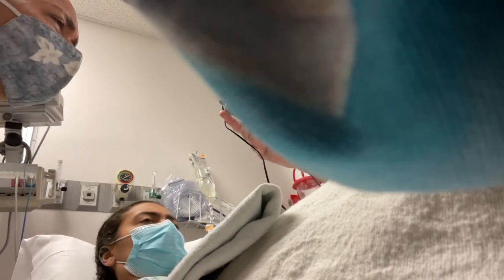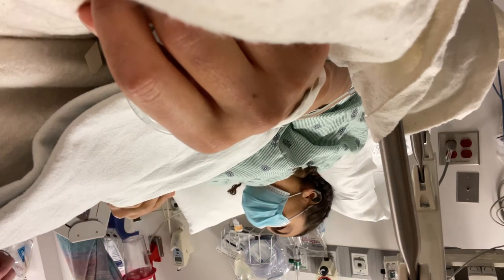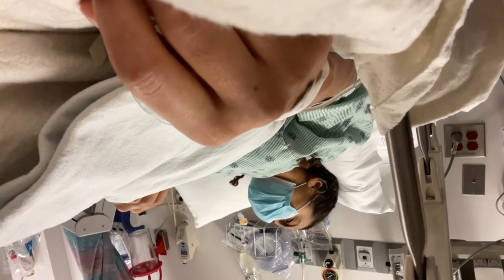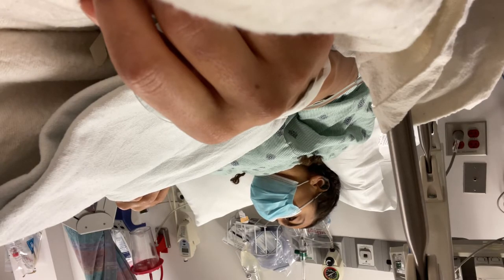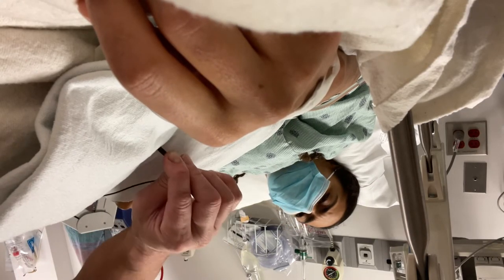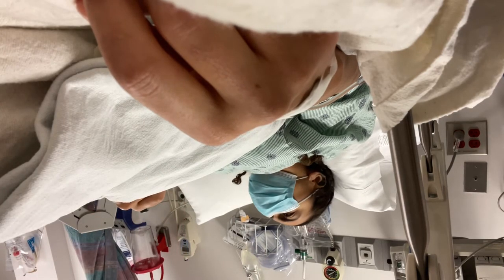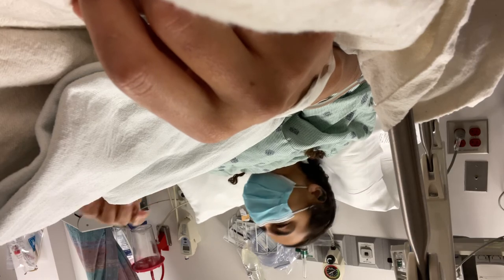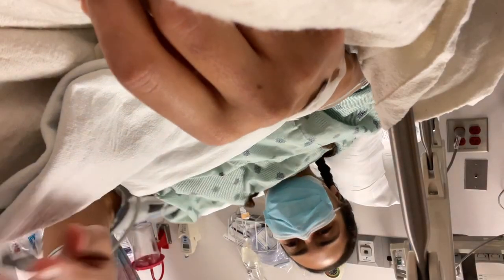Tens Unit Explained | December 6th, 2021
Hi, my name is Claire, and I’m vlogging about my hip arthroscopy surgery (pre-op and post-op). In this video, The Tens Unit is explained by the rep which I found very helpful.

A few things about me: I live on the North Carolina coast, I love the environment, I work in software, and I’m always up for a random health challenge :)